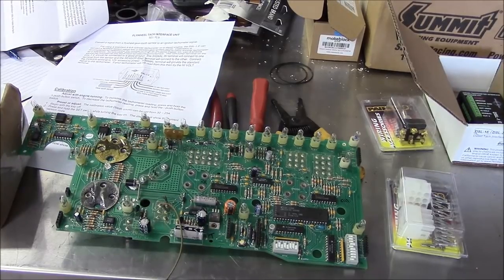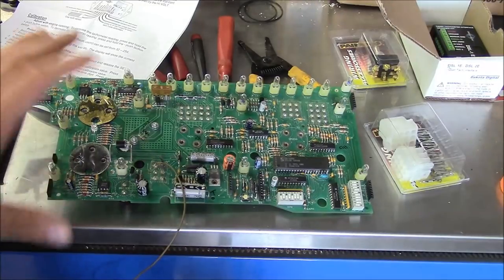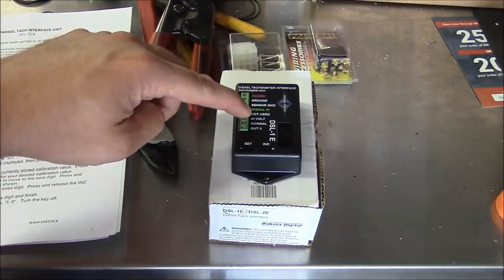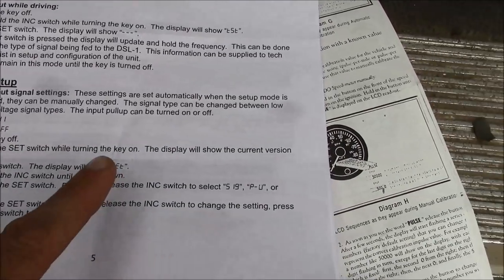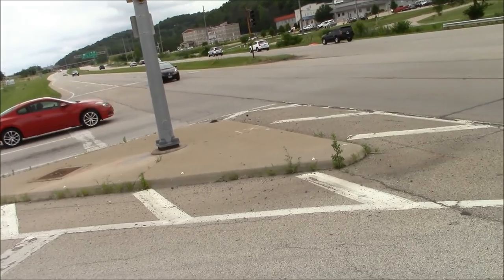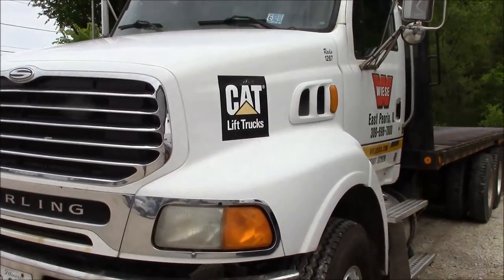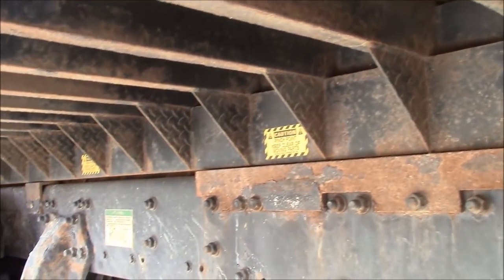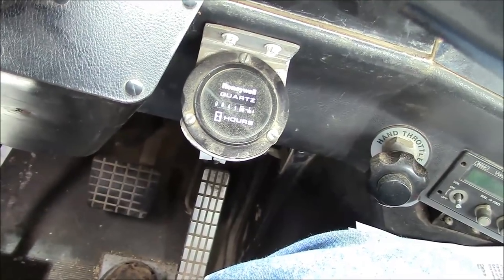Finishing the Instrument Panel for the Rollback Truck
We finish up the instrument panel with some help from our viewers!